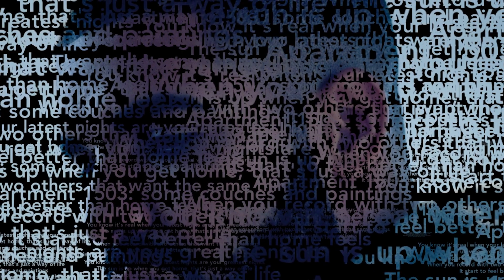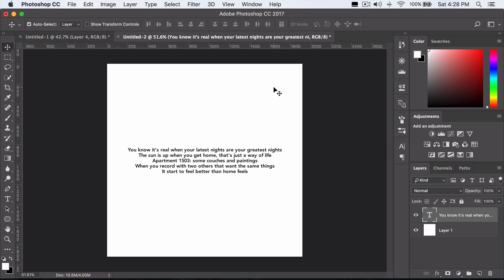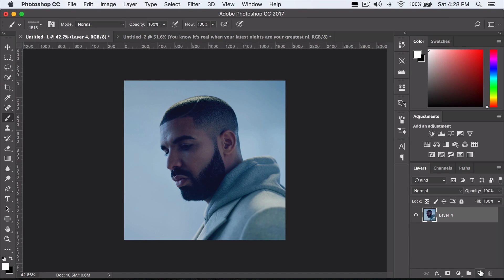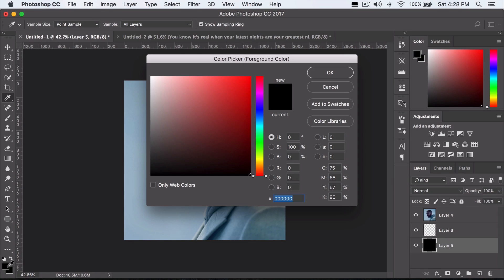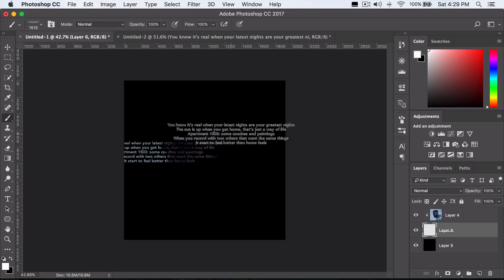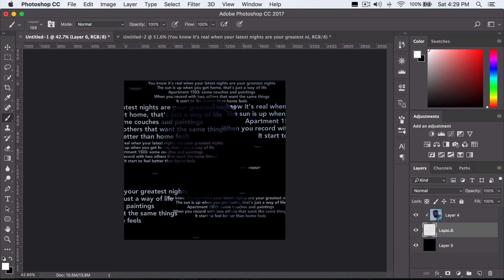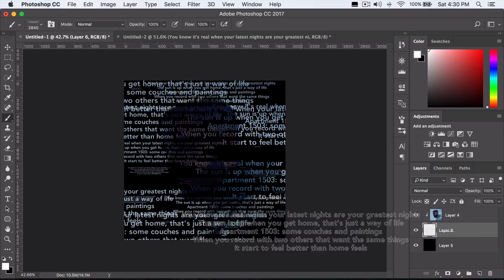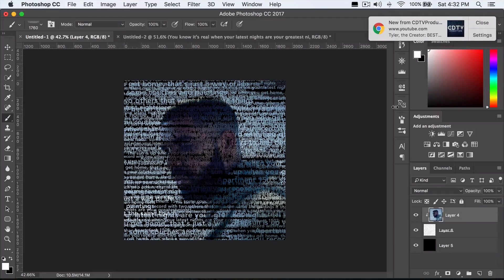Text Portrait Effect - Photoshop CC Tutorial